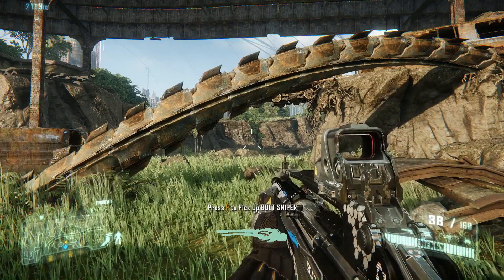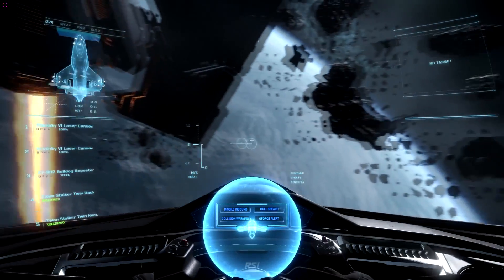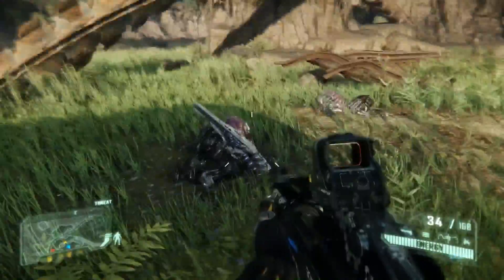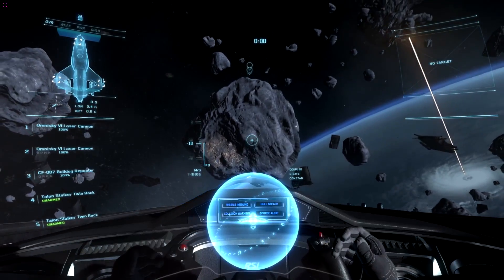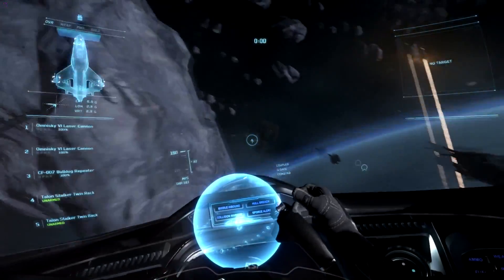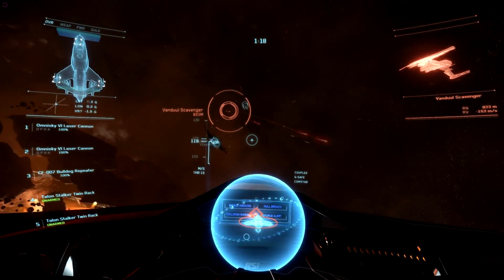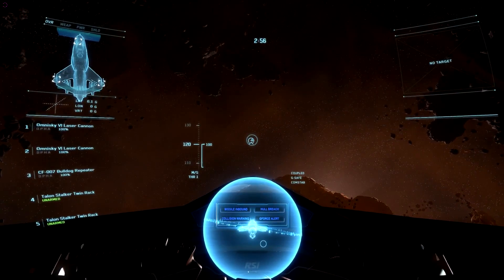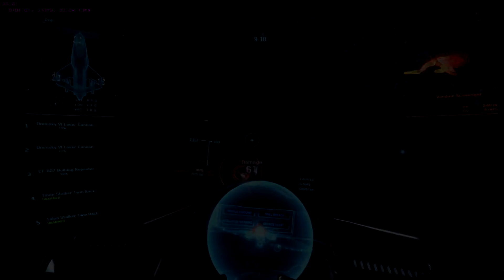Arena Commander: FPS in Space (Space Turrets)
Arena Commander - A comparison to FPS game mechanics.